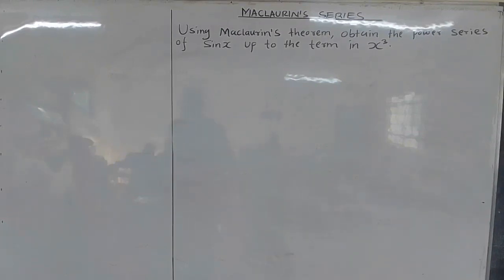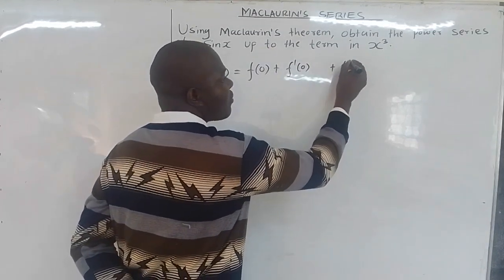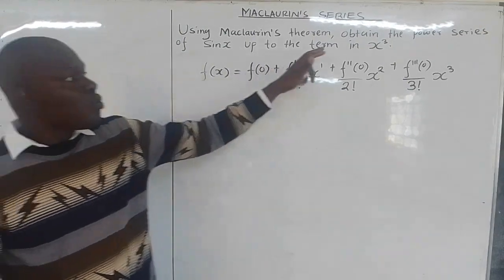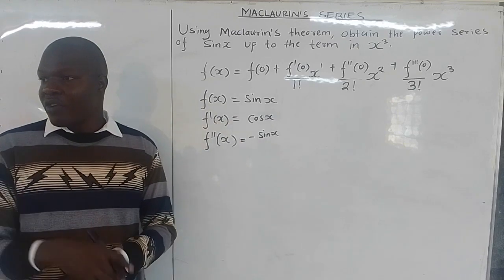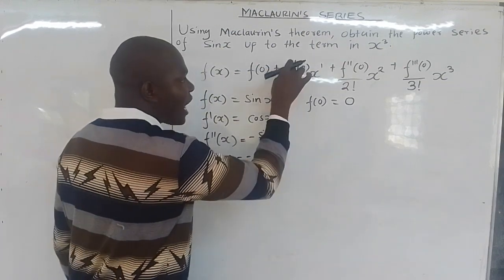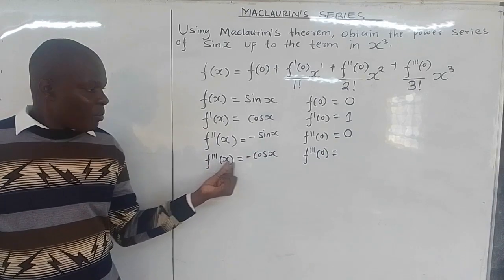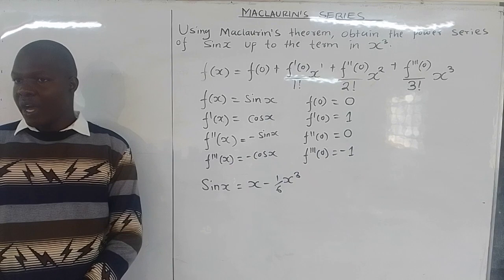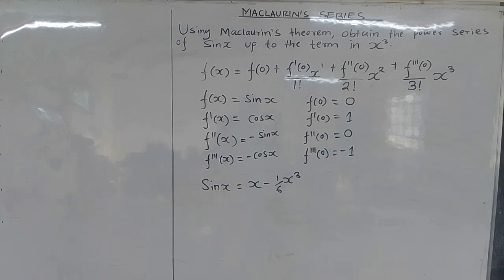MACLAURIN’S SERIES | EXPAND sin(x)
Using Maclaurin’s theorem, obtain the power series of sin(x ) up to the term in x^3